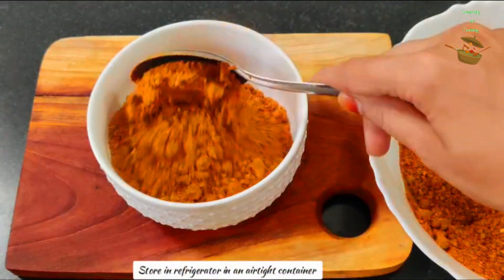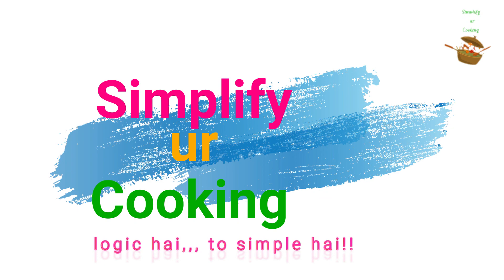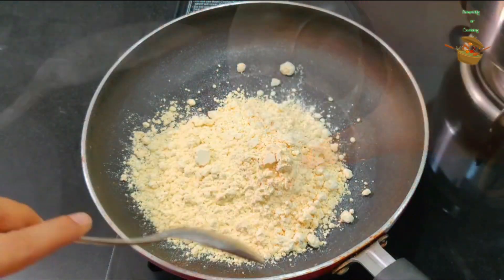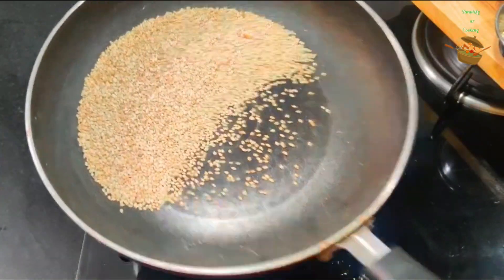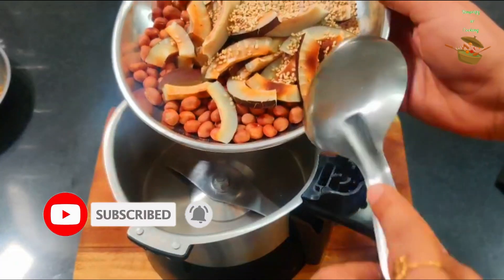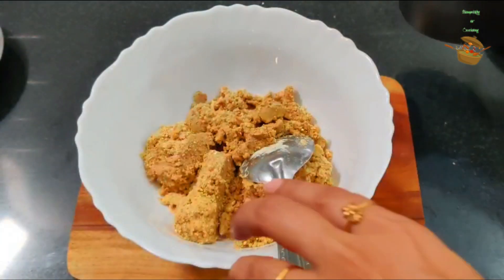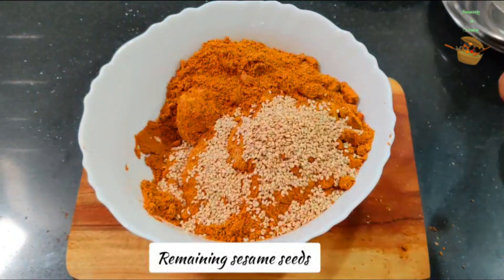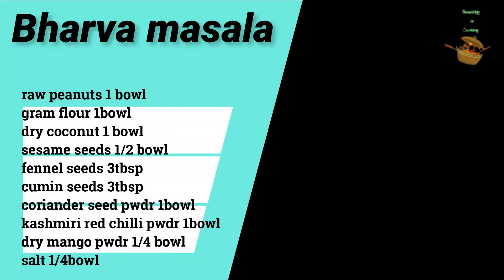गर्मियों में इस मसाले से बनाएं अनगिनत सब्ज़ियां |Transform Your Veggies with magical Bharwa Masala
गर्मियों में इस मसाले से बनाएं अनगिनत सब्ज़ियां
Transform Your Veggies with magical Bharwa Masala

Unleash the magic of Bharwa Masala and watch your veggies transform into a flavorful delight with this step-by-step recipe tutorial. Learn how to stuff and season your favorite vegetables with the ultimate Bharwa Masala blend, guaranteed to elevate your culinary skills to the next level. Whether you're a seasoned chef or a kitchen novice, this recipe is sure to impress your taste buds and leave you craving for more. Say goodbye to boring vegetables and hello to a magical veggie transformation!

Learn how to simplify your cooking with this easy bharwa masala recipe. Impress your family and friends with this flavorful dish!

My name is Manisha Sharma, I am the host of this channel (simplifyurcooking).  I focus on creating and posting recipe videos of Indian Veg Cooking which are easy to create and can be cooked with the ingredients which are easily available in every Indian Kitchen. My channel primarily focuses on Vegetarian Indian cuisine, I post some fusion recipes too from other cuisines as well.
Learn innovative food recipes in easy way. Learn to make all Veg types of recipes with perfect and accurate measurements.Be your own chef, treat yourself with best tasted food at home. I work hard to get you perfect secret recipes for long lasting experience that you never forget.
If u like my videos then Pls.. Pls.. Please Share with your Loved ones.

Be Blessed Eat Healthy and Be Wealthy 🙏❤️